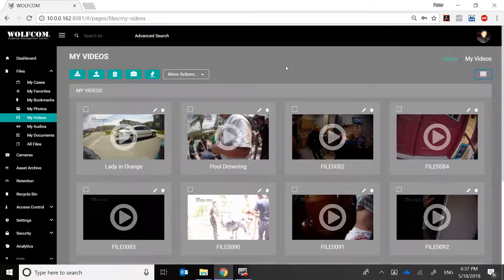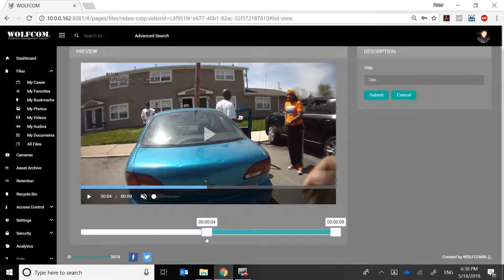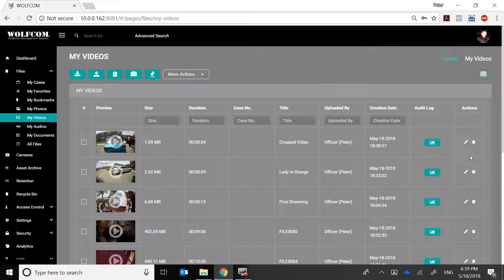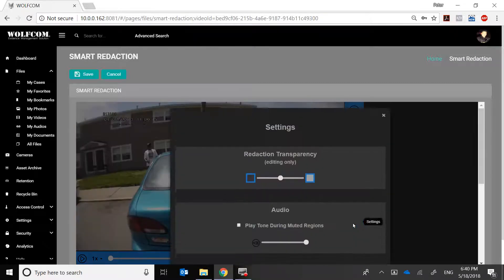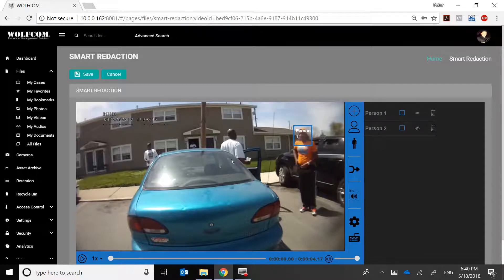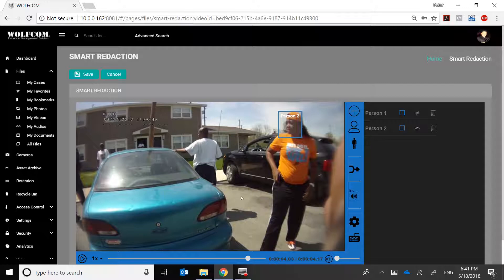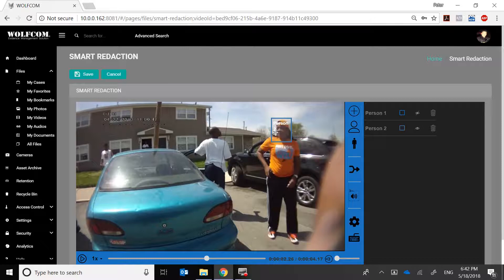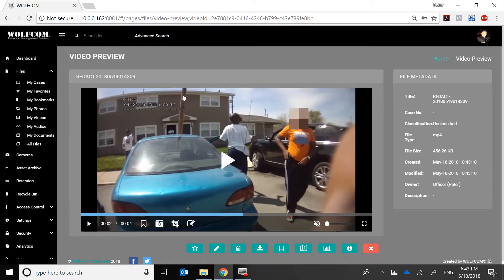Automatic Video Redaction for Police Body Camera Videos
Our Evidence Management Software includes a video redaction feature that allows users to easily redact video files within the storage solution. Our software offers 2 options of redaction: manual and automatic. Manual redaction is the standard version that's integrated within every license of the Evidence Management Software and allows officers with the appropriate rights and privileges to manually redact video files. Automatic redaction is an optional feature that requires minimal effort and allows users to redact videos with the click of a button, saving time and resources for the department or agency. Alongside with the software, we created a website that contains the same redacting capabilities, making it easy for anyone to redact any type of videos from any computer.